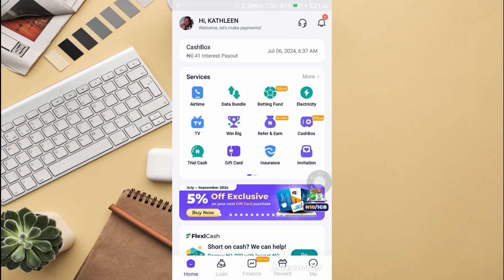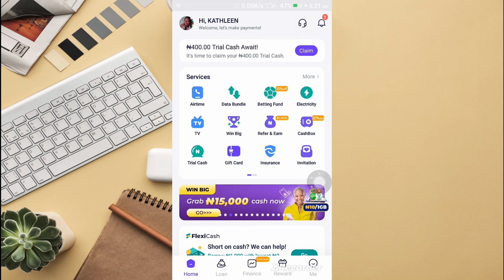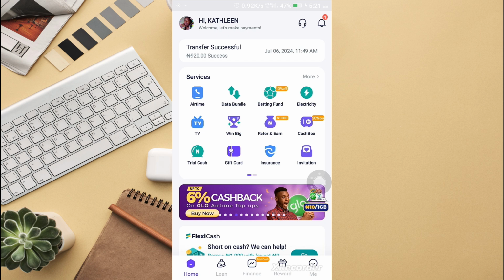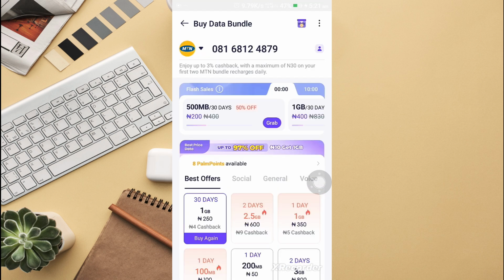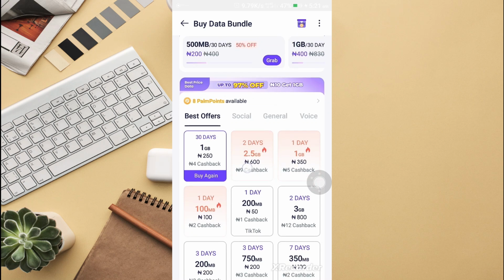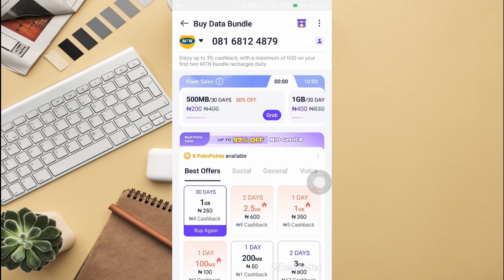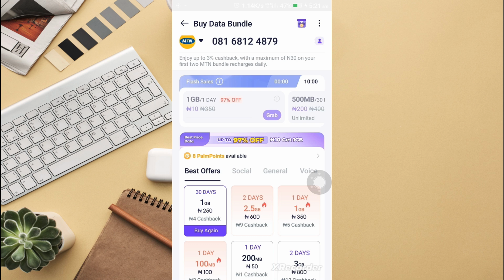How to Win Palmpay 10 Naira Deals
In This Video, you will learn about How to Win Palmpay 10 Naira Deals